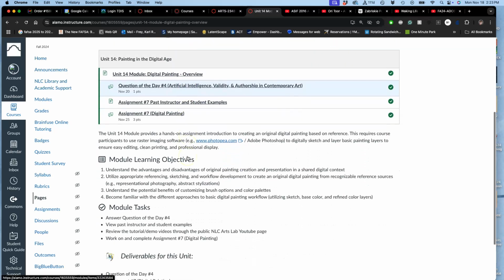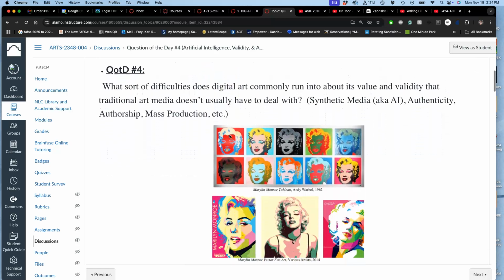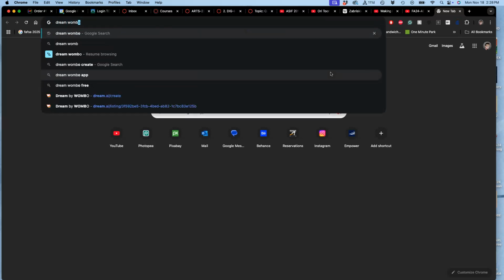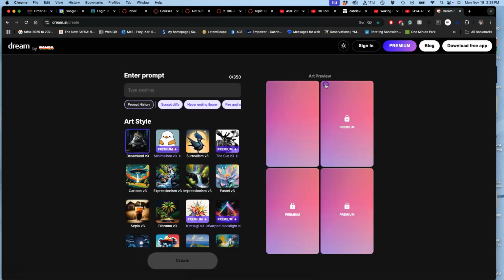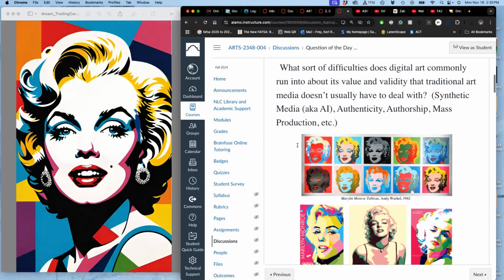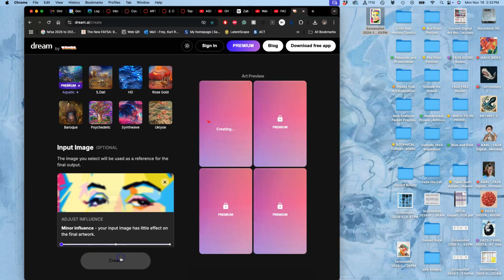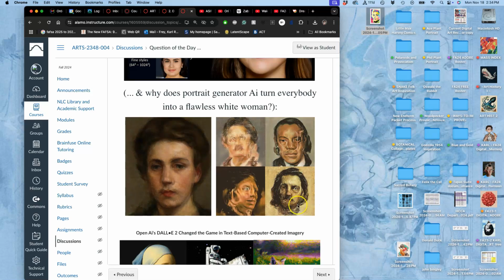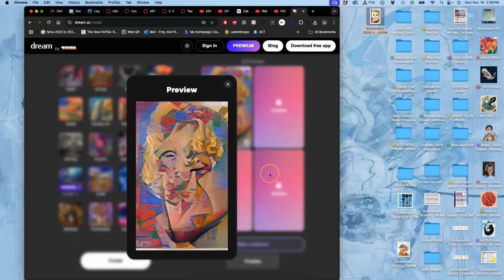1 Introduction to Digital Painting and AI Generated Inspiration